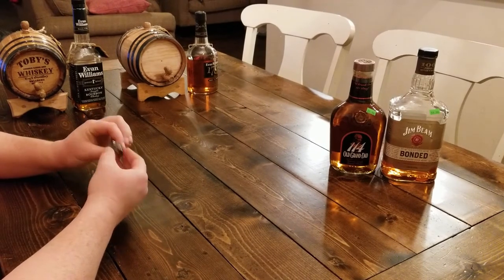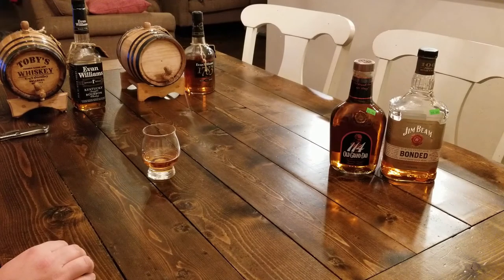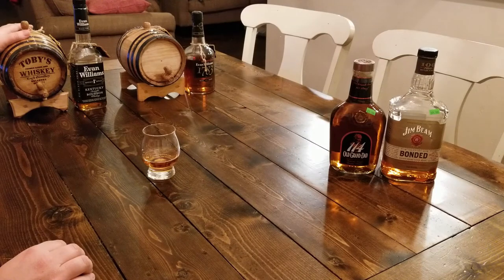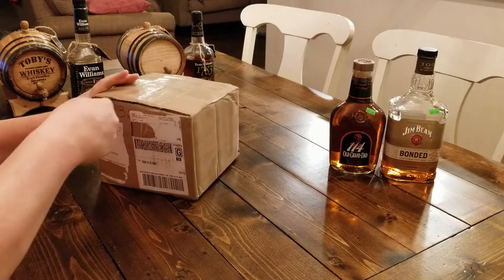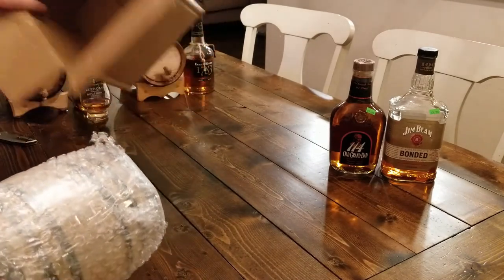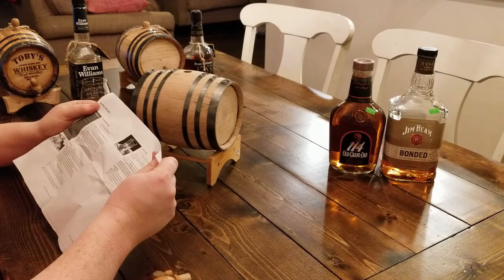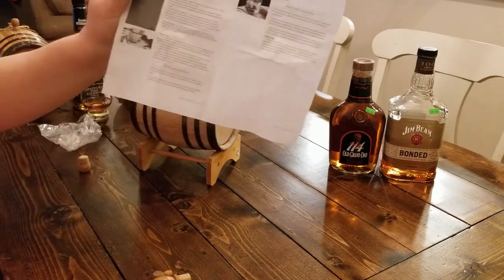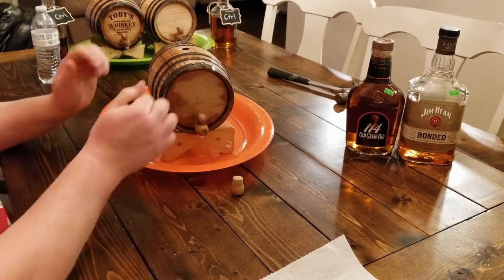Toby's Tastings Episode 4 - Unboxing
Took longer than Red Head Oak barrels. Overall, the craftsmanship seems lower although the bung seems higher quality.